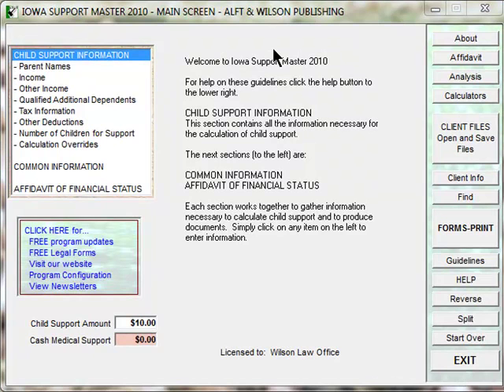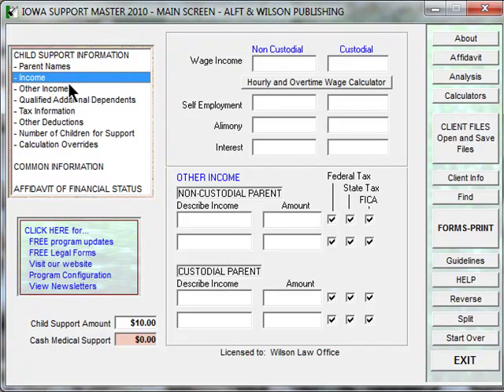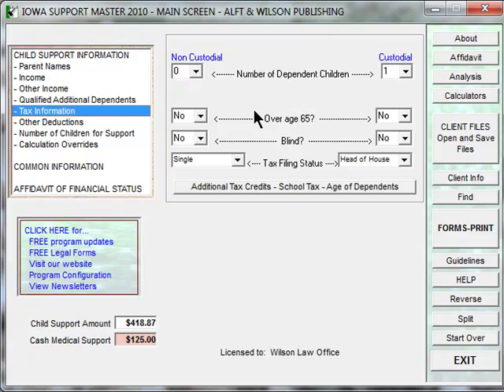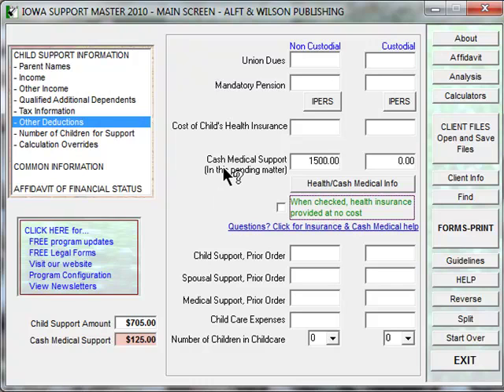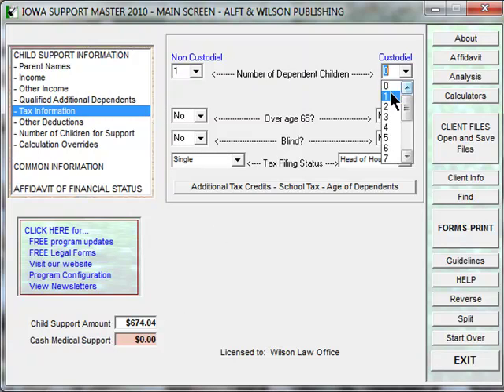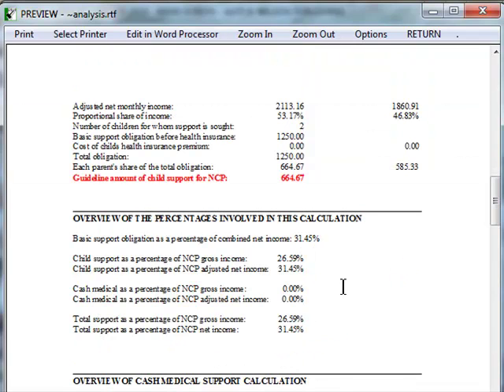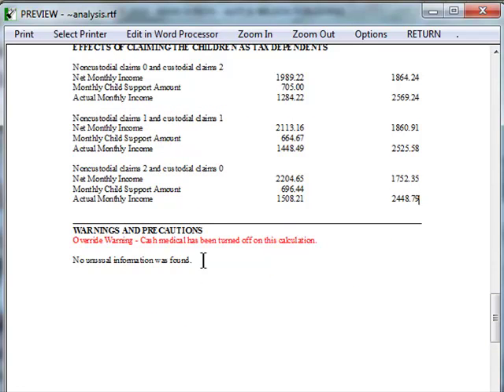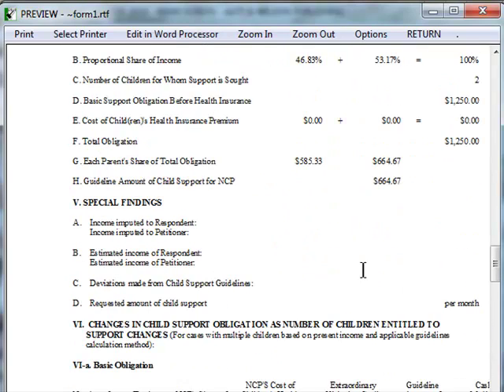How to prepare a basic support calculation using Iowa Support Master.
Iowa Support Master software preparation of a Form 1. The basics.